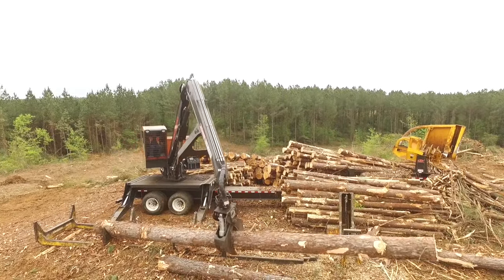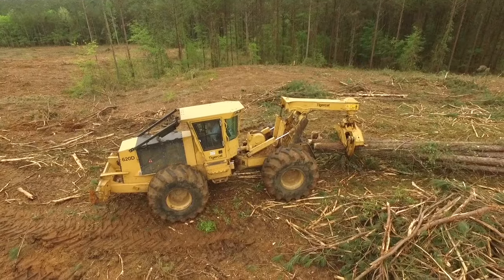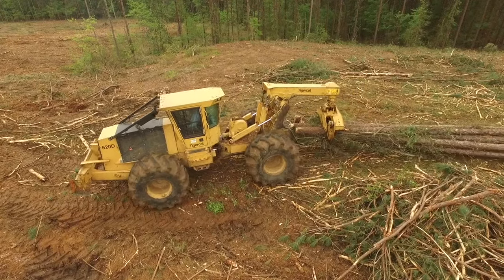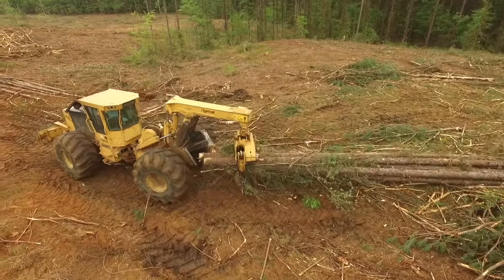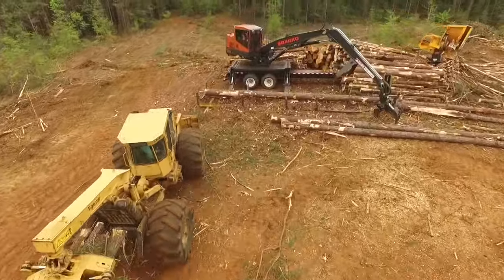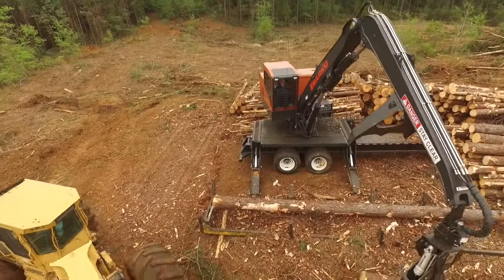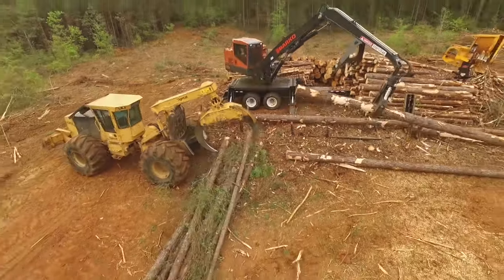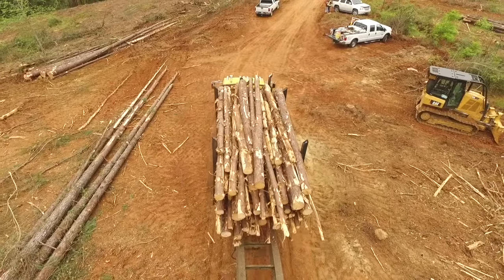Rotobec Log Grapple in a logging site in Mississippi! Featuring Cotontop3!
Rotobec is one of the world's best material handling equipment manufacturers. Our tough handling equipment is ideal for moving all types of materials on your job site. We design and manufacture some of the world's strongest and most innovative grapples, loaders, and rotations.

Founded in Sainte-Justine Quebec 1975, our company's roots are built from the ground up by our team of hardworking people who understand quality and durability. Our innovative engineers designed and manufactured the first 360 degree rotating attachments in North America.

Rotobec products are used by thousands of customers in over 30 countries around the world. We are proud to design and manufacture almost every component of our products at our production facilities in Quebec and New Hampshire. We use the most advanced technologies throughout the design and production process and believe that the result is the toughest handling equipment available.

Our expansive line of Forestry Grapples are considered to be the industry benchmark for toughness and durability. Our Clamshell Buckets are becoming one of the most popular tools in the industrial material handling industry due to their innovative design and unbeatable strength.

When you need grapples, loaders, or rotators to complete your project, trust Rotobec’s material handling equipment to get the job done.

Featured Rotobec Products